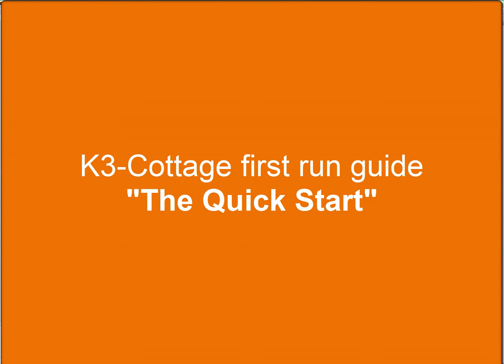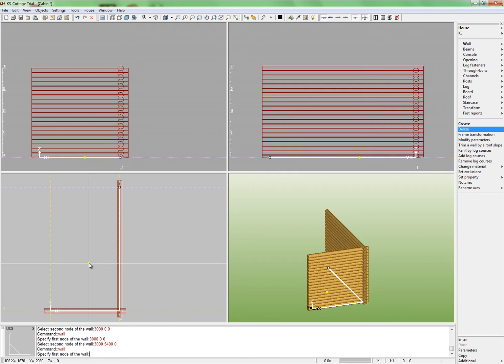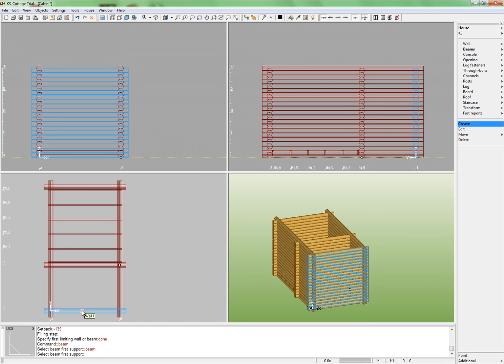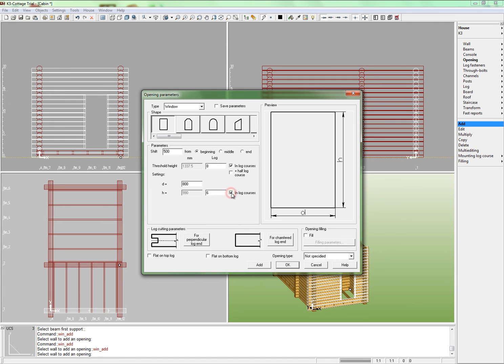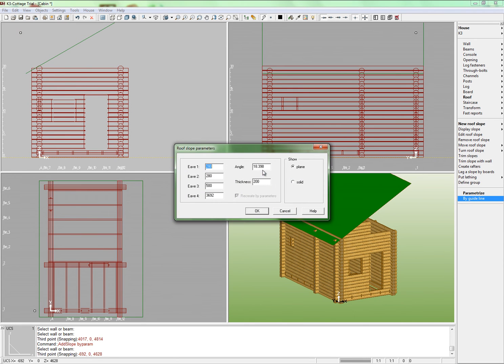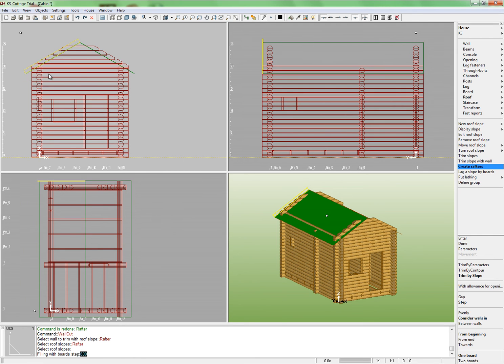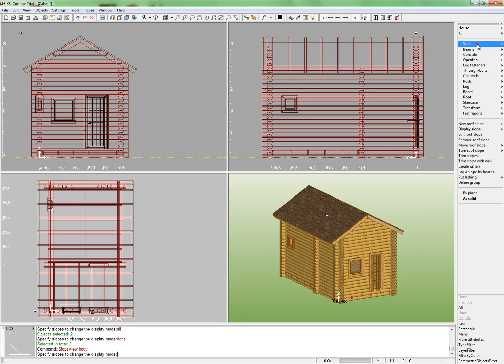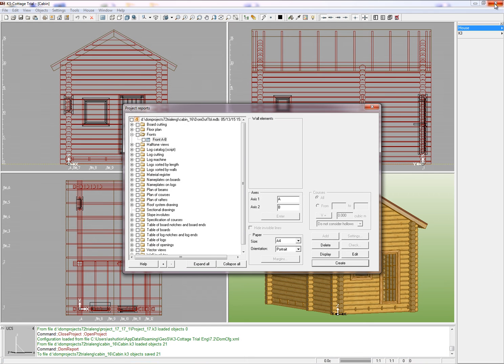FIRST RUN GUIDE K3-Cottage Creating a Log Cabin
K3-Cottage - 3D CAD software for Log Home & Cabin design.  Your comments are very welcome! Tell us here about the operations you would like to be described in future videos. The original Free version of the software can be downloaded